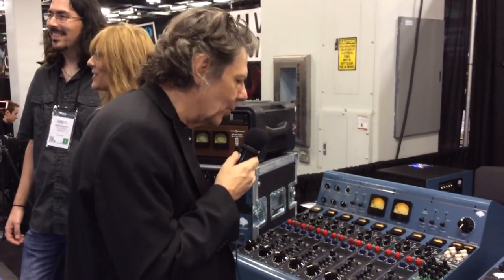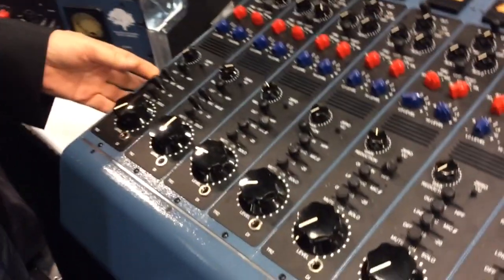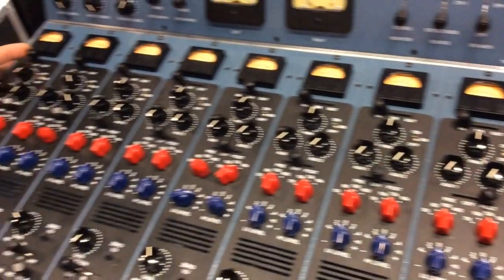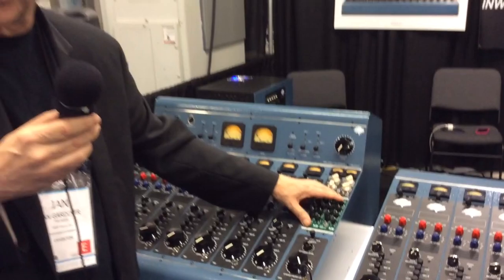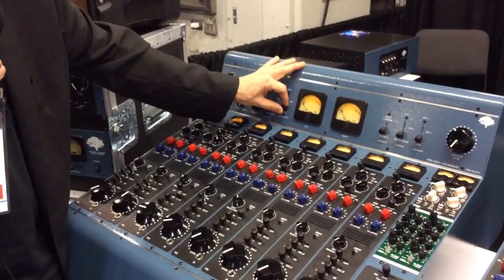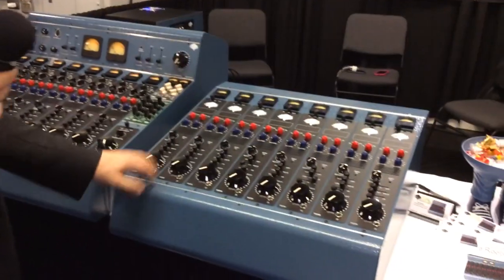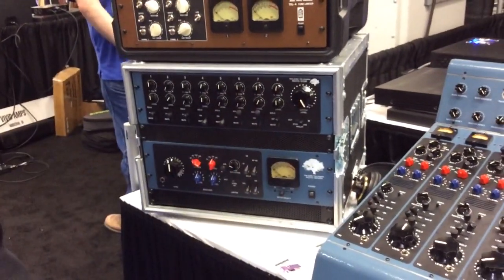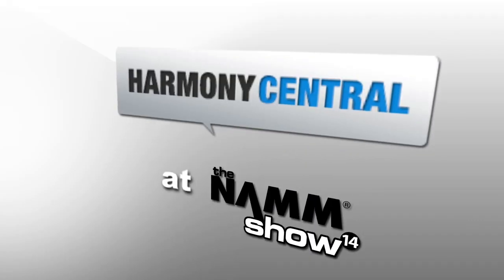NAMM 2014 Tree Audio The Roots console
Tree Audio talks with Harmony Central about The Roots tube-hybrid console at winter NAMM 2014